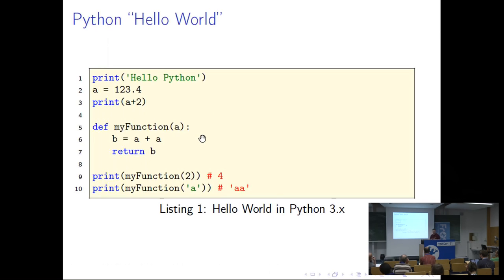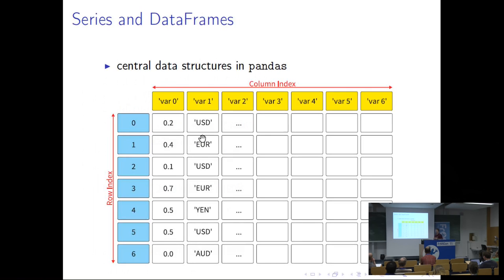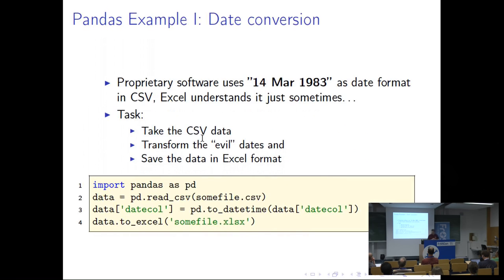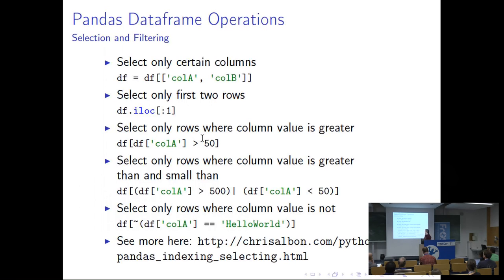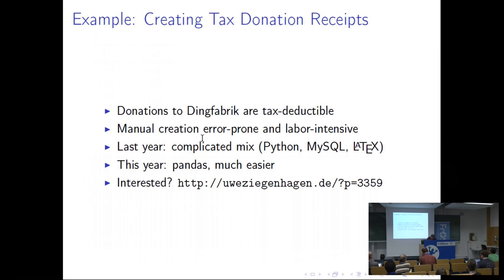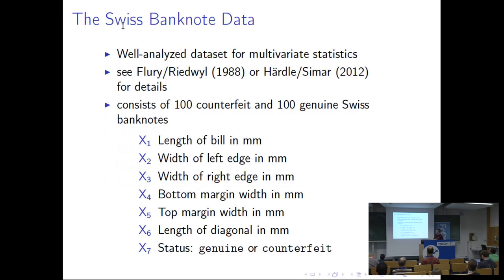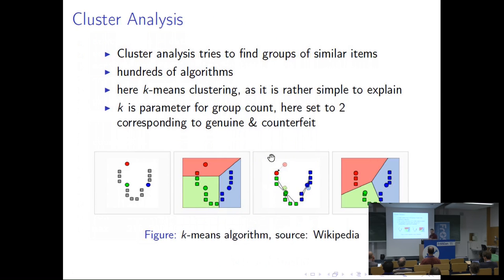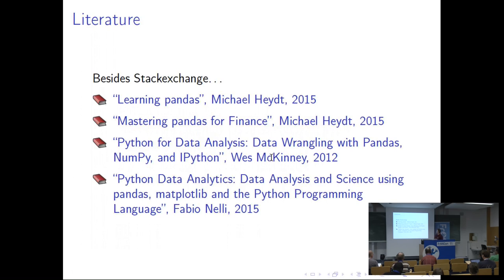Uwe Ziegenhagen: Using Python pandas for scientific Research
With the pandas library there is a powerful alternative to scientific programming languages such as R, Octave or Matlab. Originally designed for the analysis of financial data is has become a standard in terms of data handling and manipulation and is widely used not just in science but also the financial industry.
In this article we describe how pandas can be applied in everyday analyses where efficient data handling is required and how it can be integrated with other Python libraries such as numpy or matplotlib.

Uwe Ziegenhagen